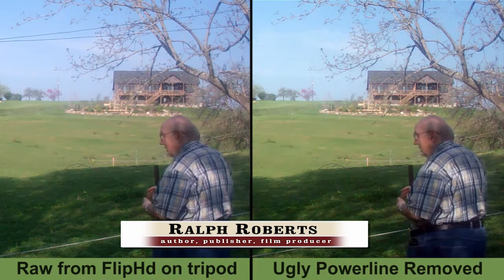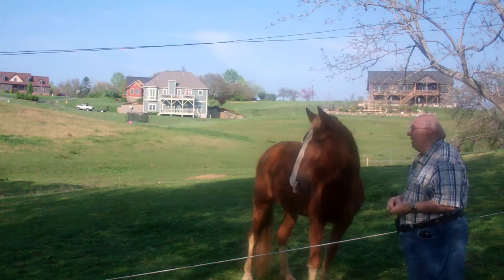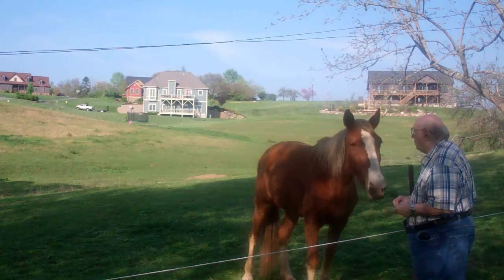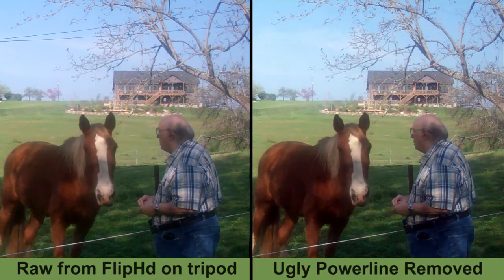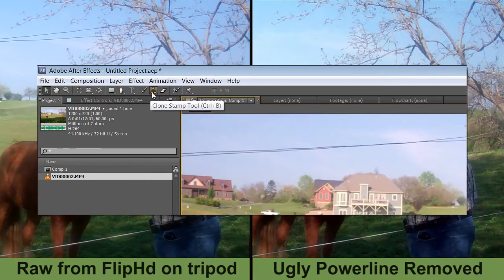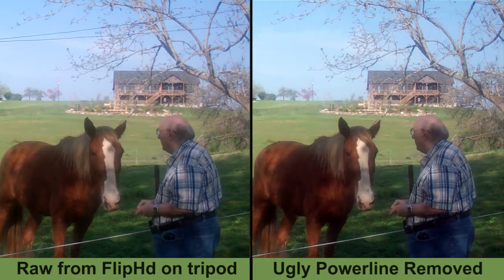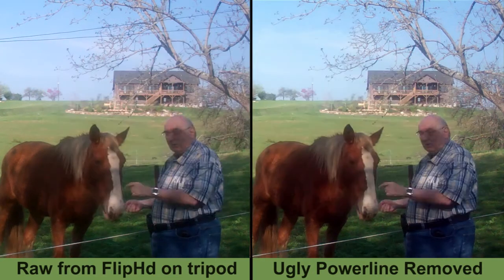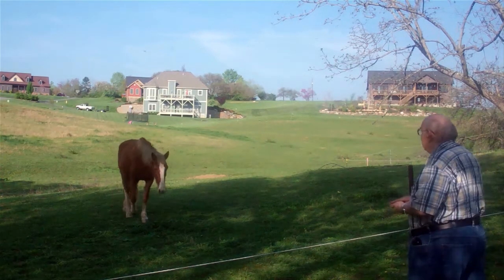Removing Unwanted Objects from Your Video Using Adobe After Effects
Shot a nice little video this morning but an UGLY powerline mars the footage. So I used Adobe After Effects to remove it. See the pleasing result and how I did it.